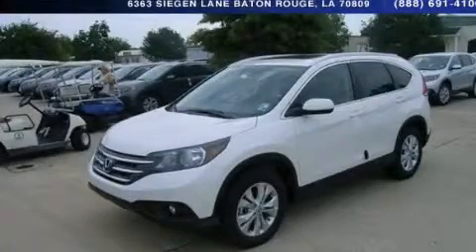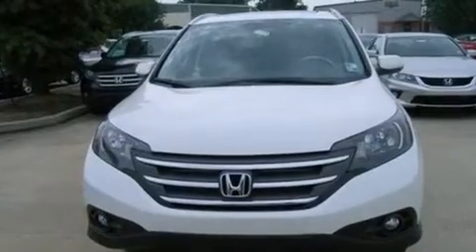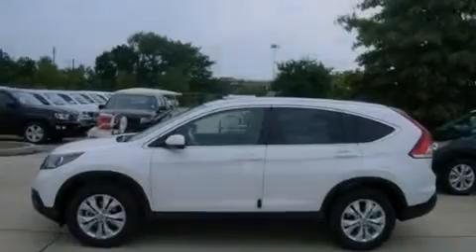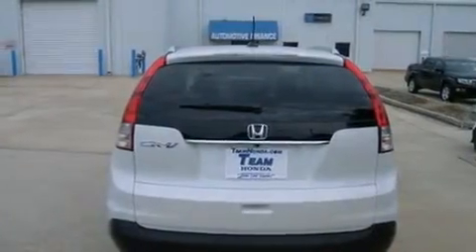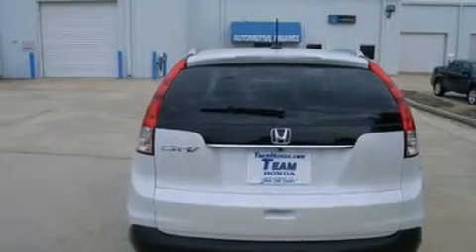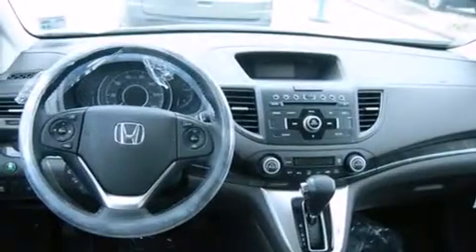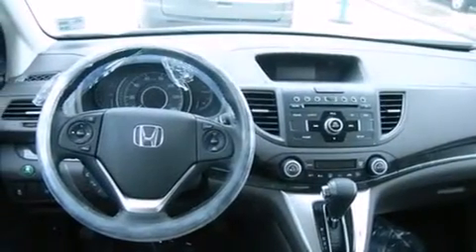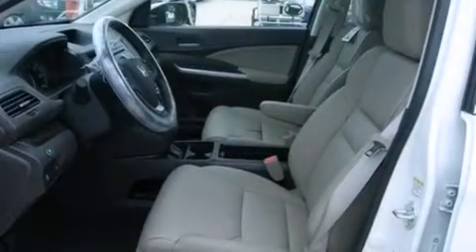2014 Honda CR-V Gonzales LA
Year : 2014
 Make : Honda
 Model : CR-V
 Engine : 2.4L 4 cyls
 Trans . : Automatic
 Exterior : White Diamond Pearl
 Miles : 1

 Stock : 149779